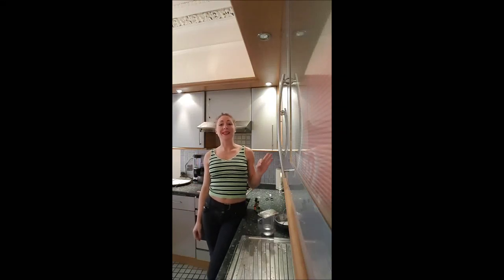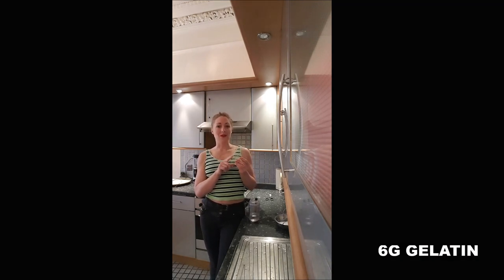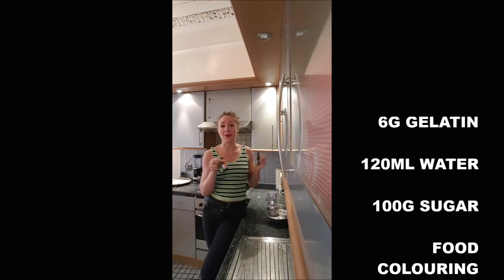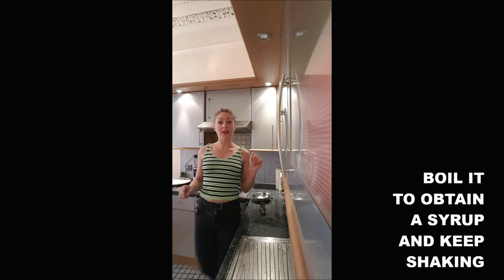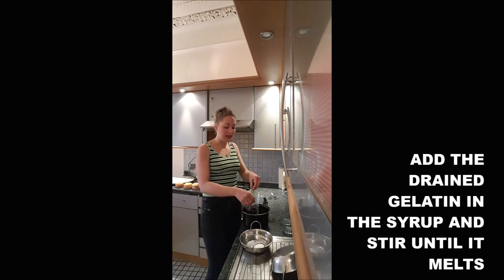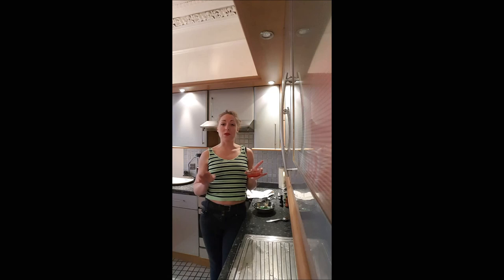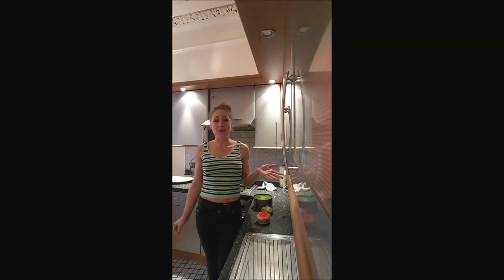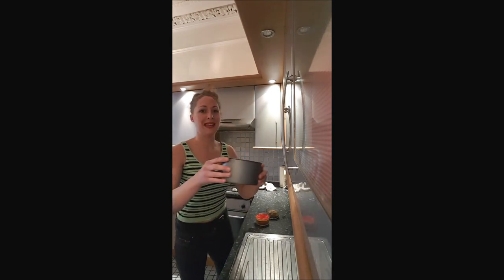ICING MIRROR GELATIN RECIPE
MAKE BEAUTIFUL CAKE DESIGNS WITH THIS MIRROR ICING!

6G GELATIN OR 1G AGAR AGAR
120ML WATER
100G SUGAR
FOOD COLORING

CREATE!